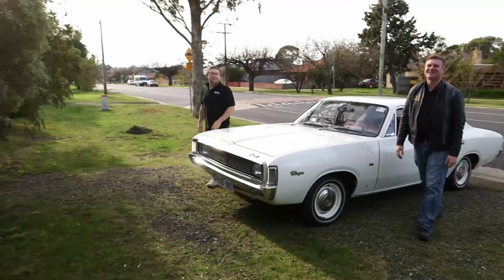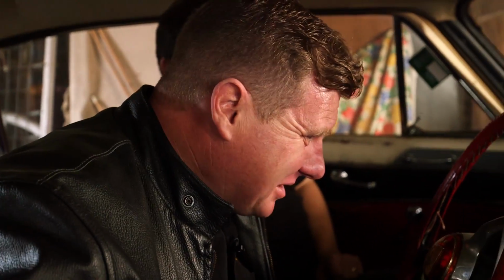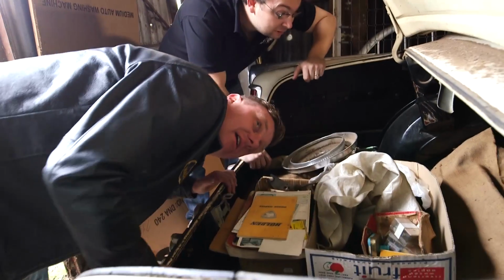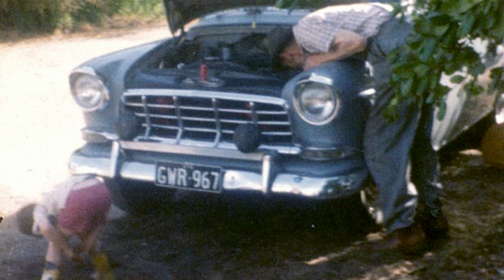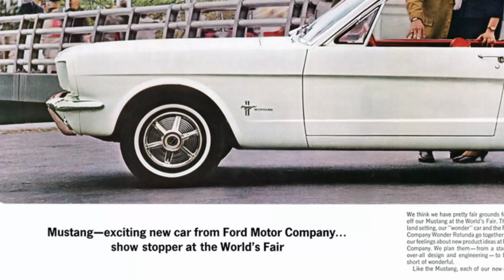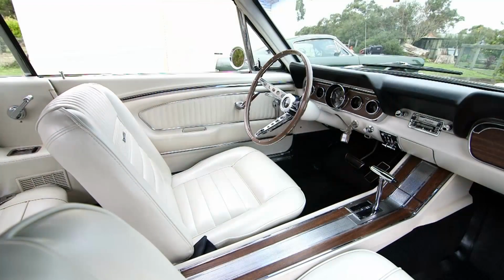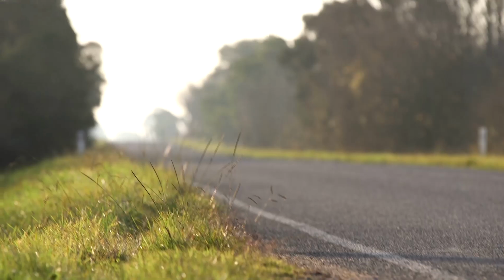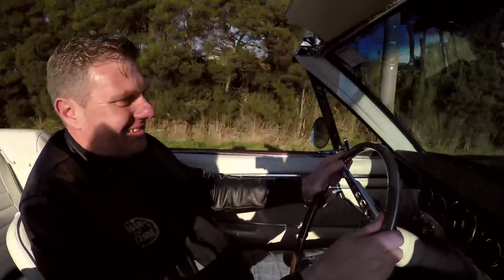Another Barnfind!: Episode 10 - Series 3 - Man and Machine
Glenn Everitt's Man and Machine features Muscle Cars and Classics of all makes and models with an element of iconic machines to add to the mix. This is the TV show Australian car enthusiasts have all been waiting for. Episode 10 of Series 3 features another barnfind!